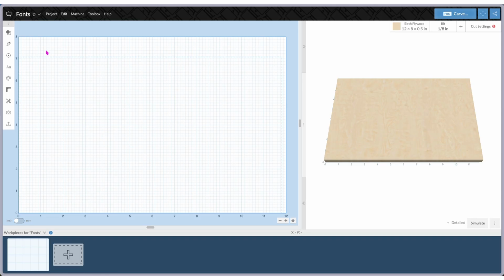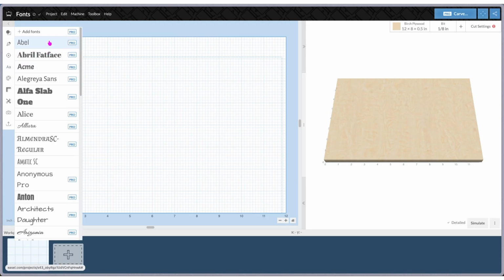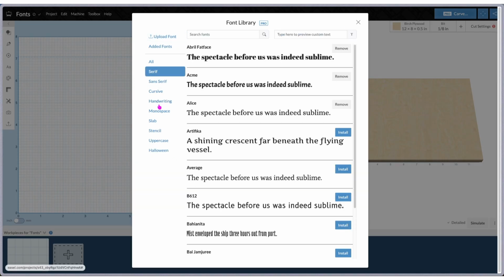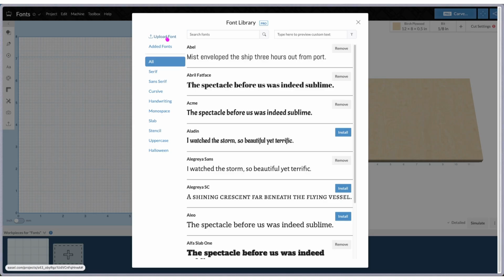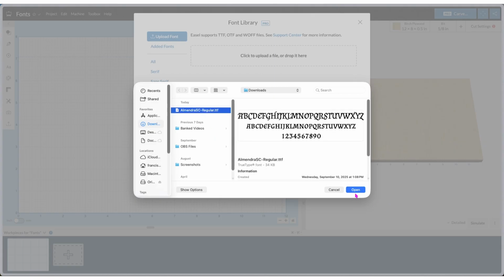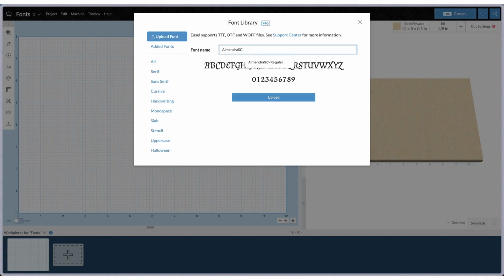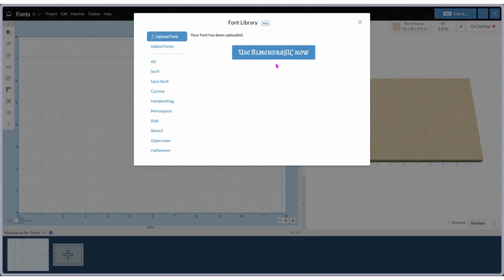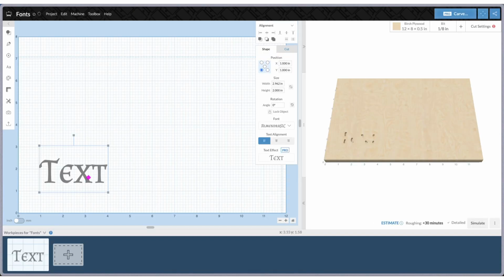Easel Software: Fonts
Learn how to upload fonts to Easel.

Check here for lots of free fonts that are compatible with Easel